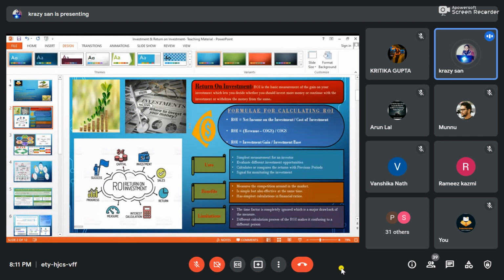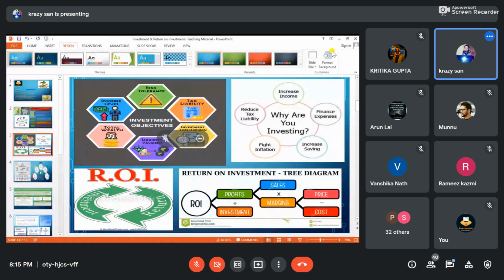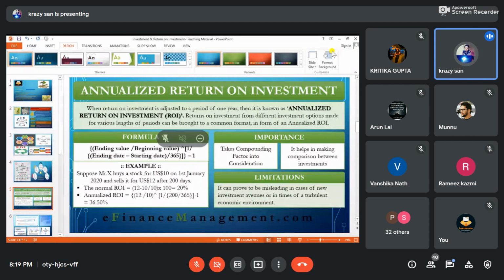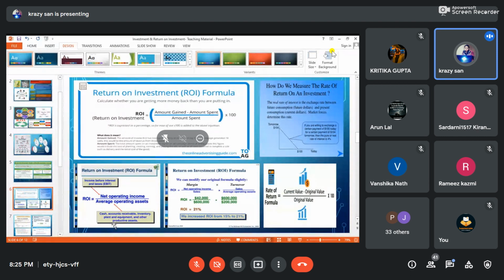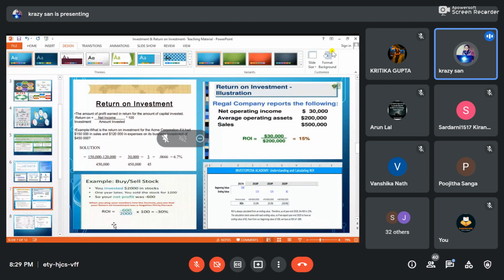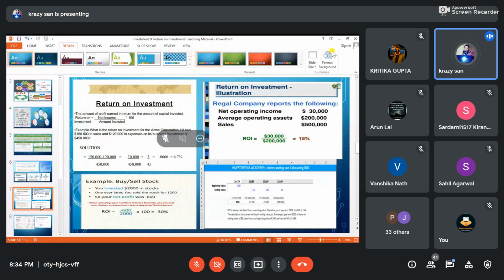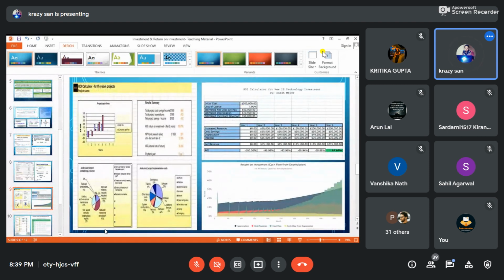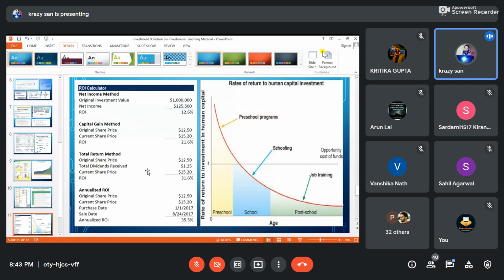RETURN ON INVESTMENT